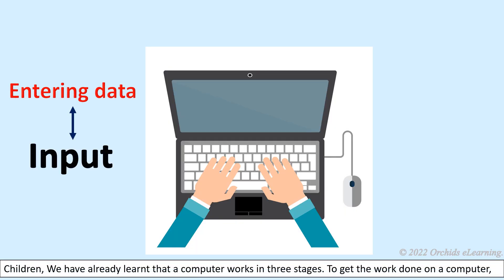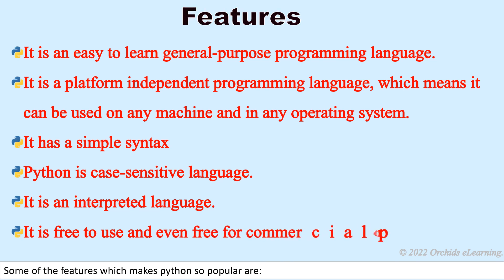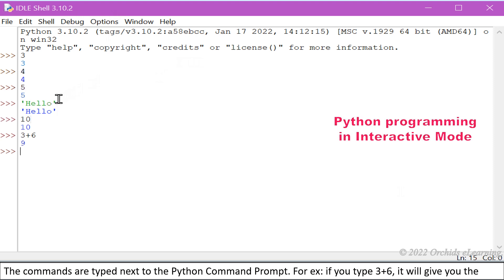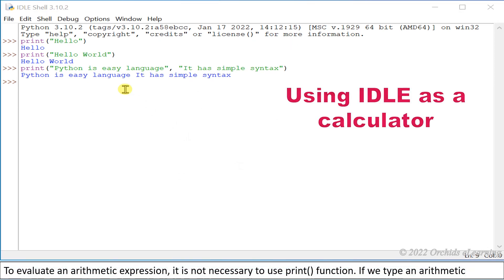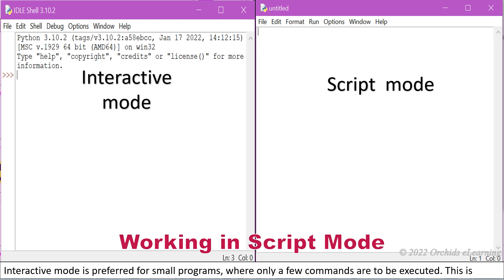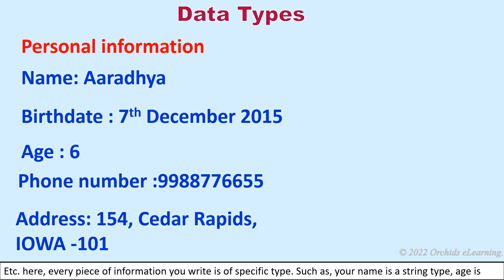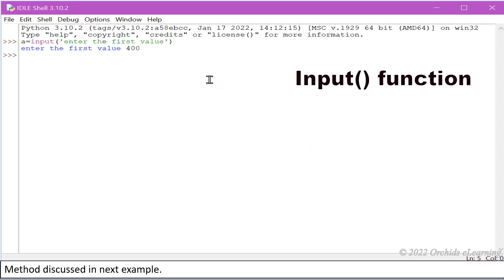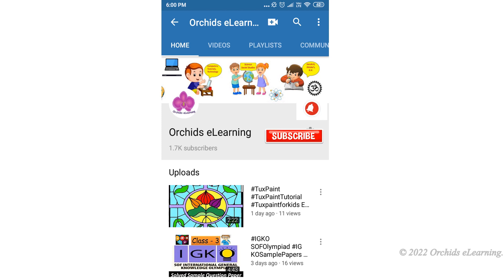Introduction to Python || Class 6 || Computer || CBSE / CAIE